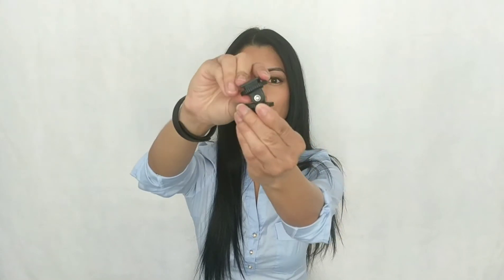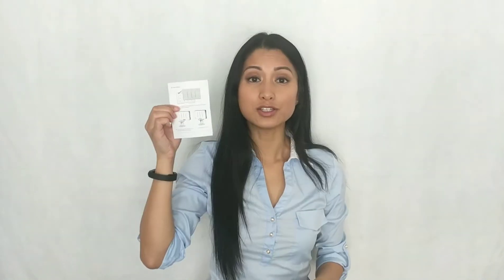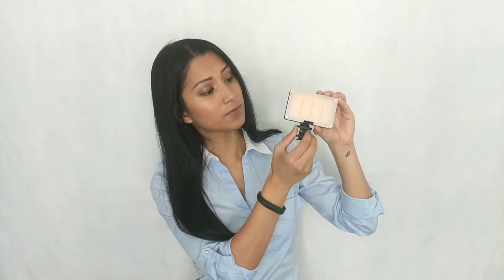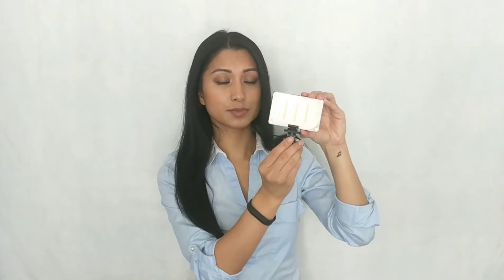GVB Gear Camera Light (GVBPL12) REVIEW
My review of the GVB Gear Pocket-Sized Daylight On-Camera Light with Built In Battery (Model GVBPL12).